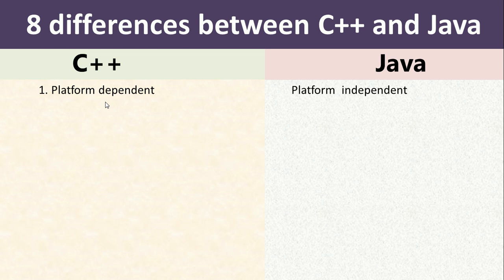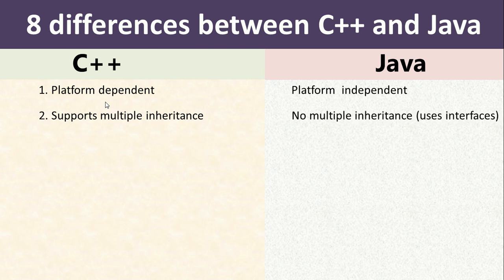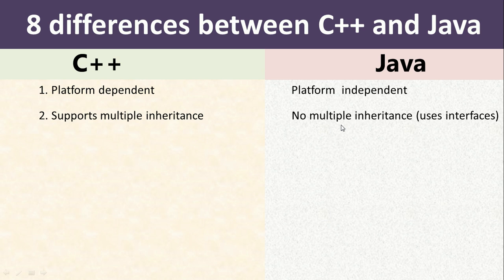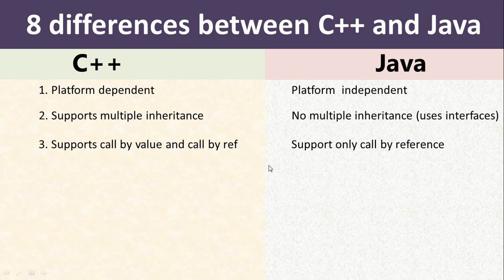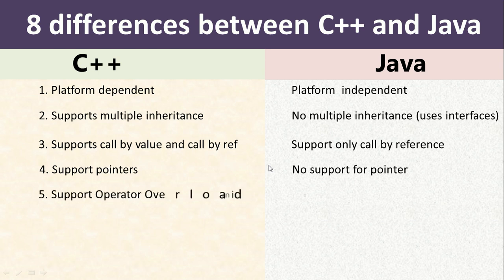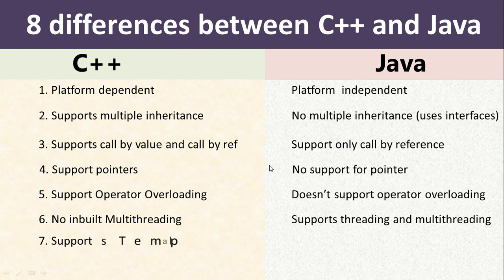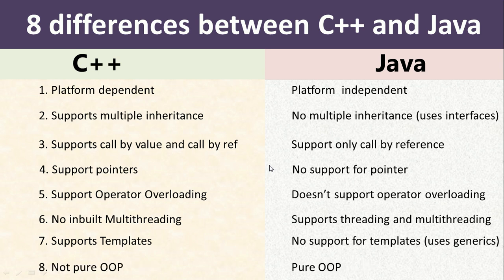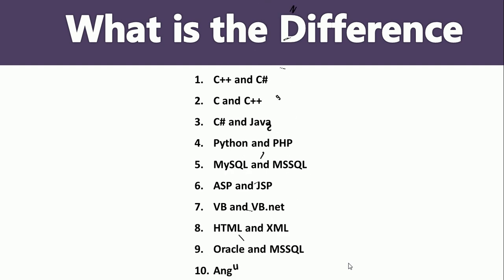Programming Interview Question: Difference Between C++ and Java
Some of the points made are
1. Platform dependence
2. Multiple inheritance
3. Call by value and call by reference
4. Operator overloading
5. Pointers
6. Templates